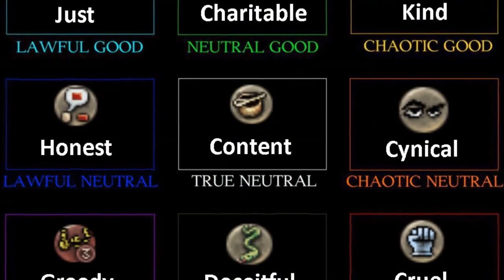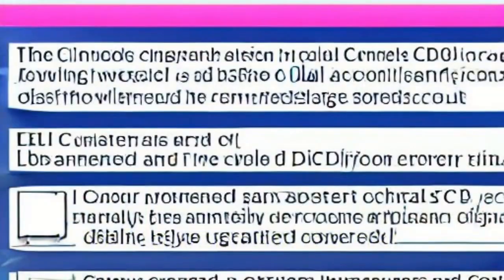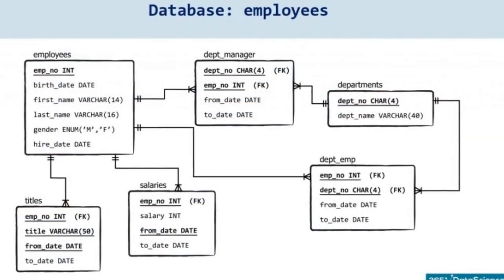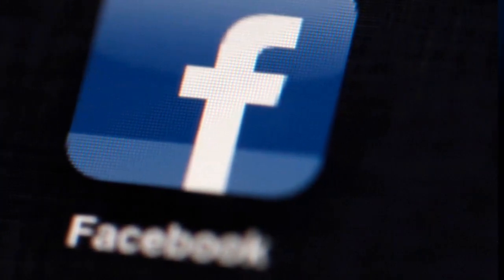Personally Identifiable Information (PII)| Cybex Sword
Safeguard for Personally Identifiable Information (PII) Protecting Your Sensitive Data!| Cybex Sword

🤔 Are you worried about the security of your personally identifiable information (PII)? 👀 You're not alone! In our latest eye-opening video, we reveal the importance of safeguarding your vital data, such as full names/usernames, home addresses, email addresses, credit card numbers, and even dates of birth. 🛡️ Learn how to protect both sensitive and nonsensitive PII from prying eyes and potential cyber threats. With our expert tips and strategies, you can ensure your online privacy and avoid falling victim to identity theft. Don't miss out on securing your personal data - this video is a must-watch for everyone! 🚫👾💀 Optimized Keywords: personally identifiable information, safeguard for PII, protect sensitive PII, protect nonsensitive PII, full name/usernames, home address/mailing address, email address, credit card numbers, date of birth, online privacy, prevent identity theft
@dark web
Discover the essential steps to safeguard your sensitive PII, as we dive deep into foolproof tactics that safeguard your full name/usernames, home address/mailing address, email address, credit card numbers, and date of birth.😱💡 Celebrate online safety while exploring powerful strategies to keep identities locked away from prying eyes.✨🔒 This jaw-dropping video equips you with the knowledge to protect yourself and gain control over your digital footprint, ensuring your peace of mind online. Prepare to be empowered!📚🌐